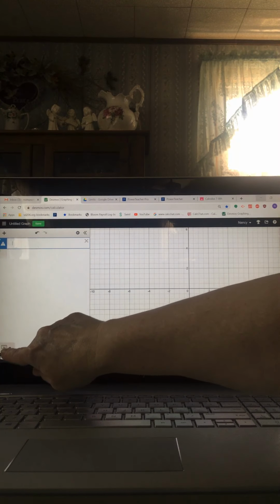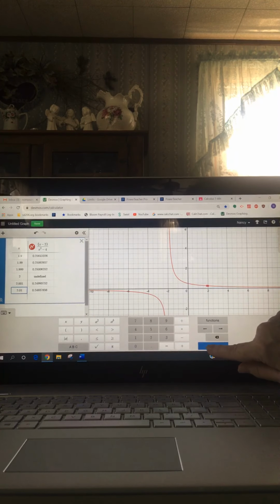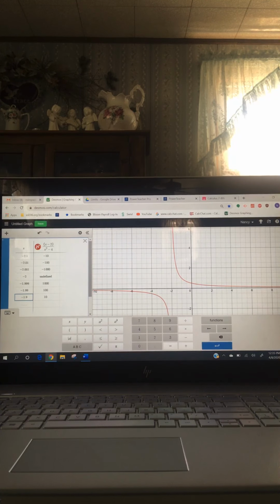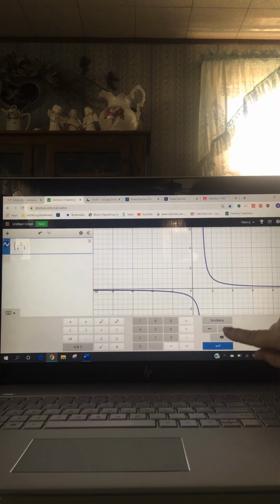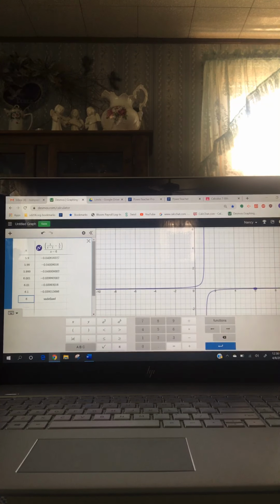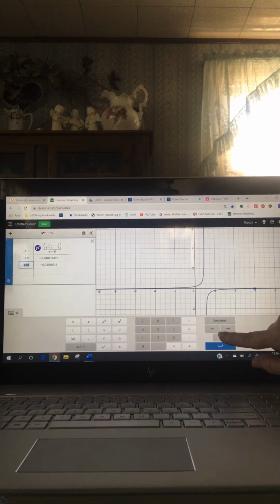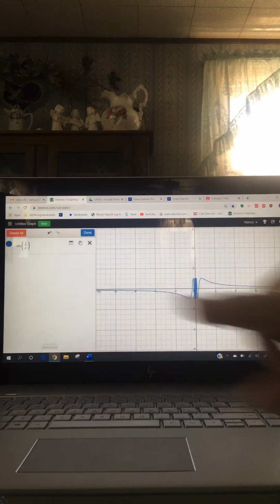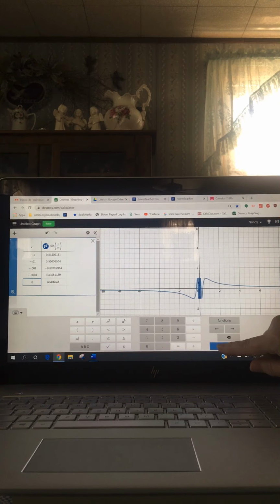Limits #3 take 3 via Desmos